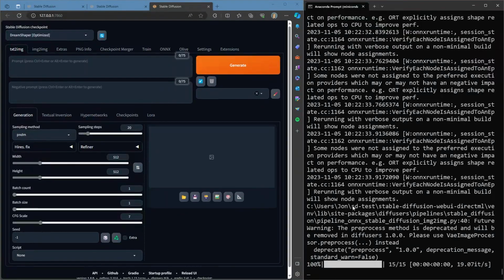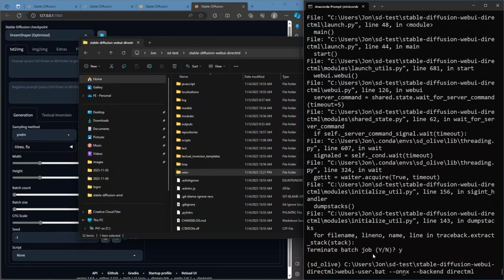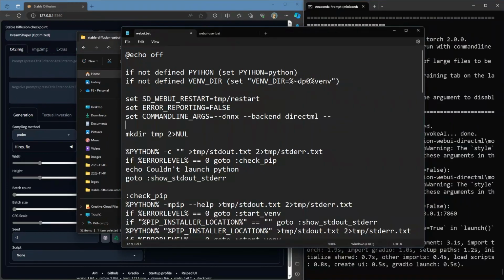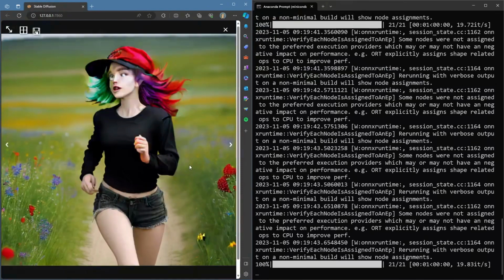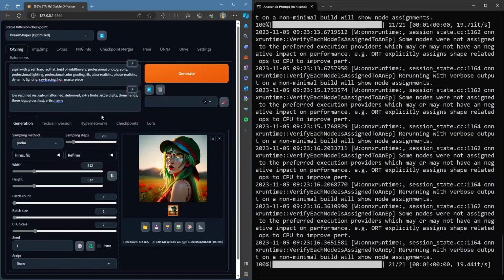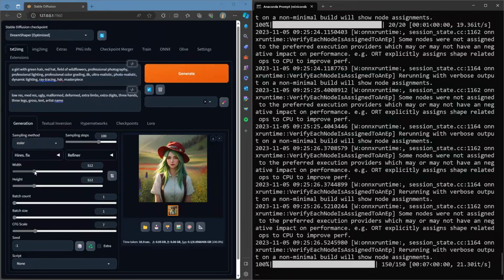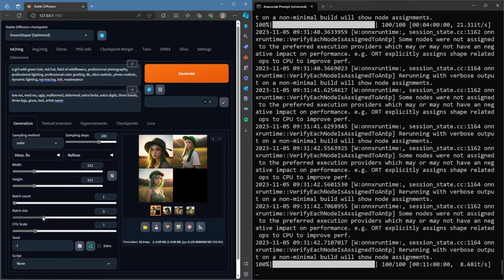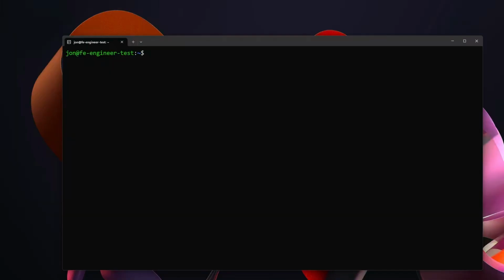Beginners guide using automatic1111 and stable diffusion with AMD gpus! Tips , tricks, and gotchas!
This is a simple beginner's tutorial for using Stable Diffusion with amd graphics cards running Automatic1111.  We will learn how to use stable diffusion, and learn which things work, and which things do not work appropriately so that you can enjoy creating images and don't spend hours trying to get broken features to work.

Commands from in the video:

conda info --envs
conda activate [environment name]

webui.bat --onnx --backend directml

If you want to put command line arguments into your webui.bat file use this:
set COMMANDLINE_ARGS=--onnx --backend directml

common command line arguments
--lowram
--lowvram
--medvram
--opt-sub-quad-attention